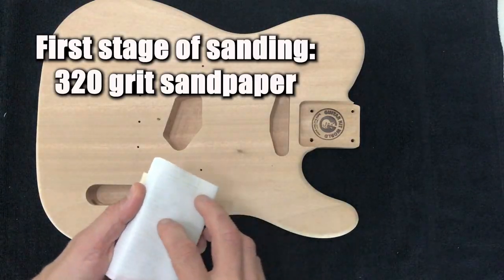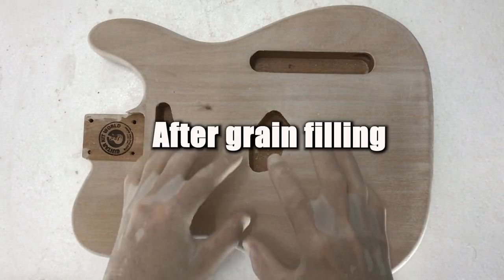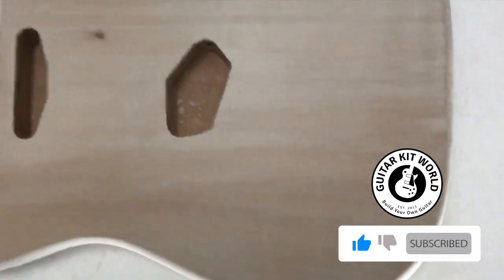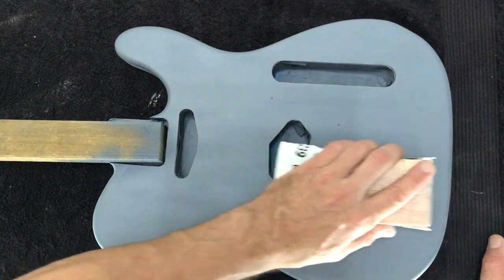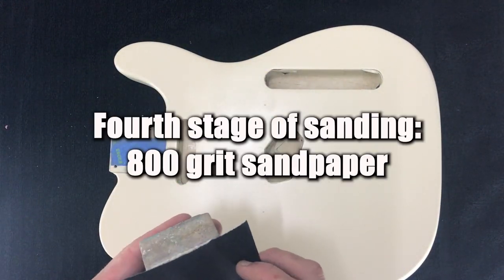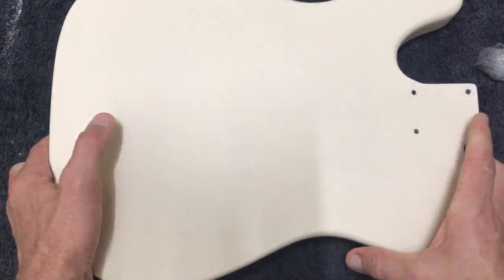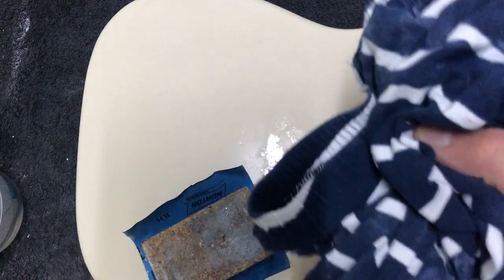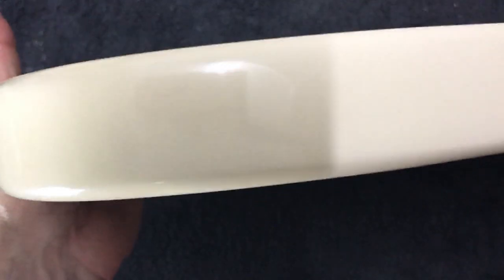HOW MUCH SANDING DOES A KIT NEED WHEN PAINTING?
We receive this question a lot.

 "Exactly how many times do you need to sand a guitar to achieve a smooth, even, and mirror-like finish?"

In this short video, we will walk you through exactly how many times we sanded this TE style guitar body before painting.

Any guess how many times? Watch and find out.